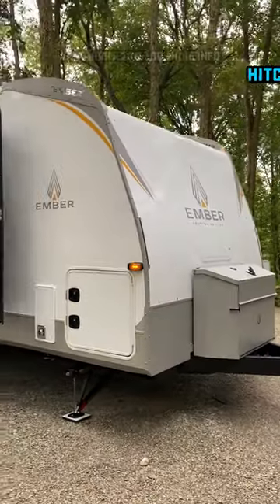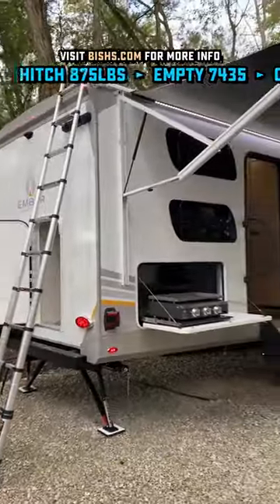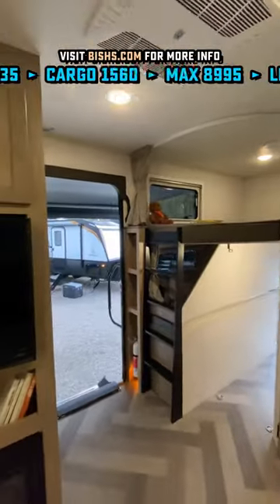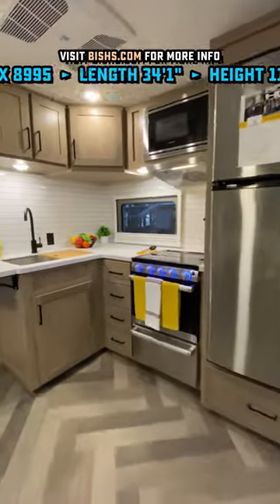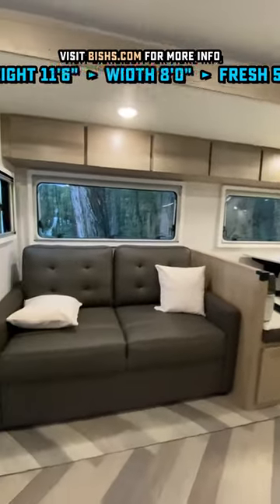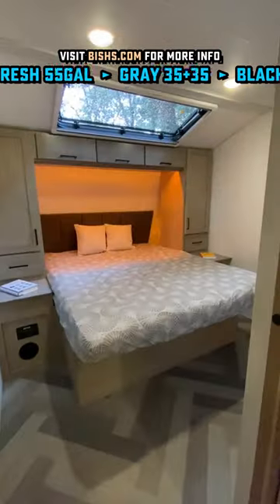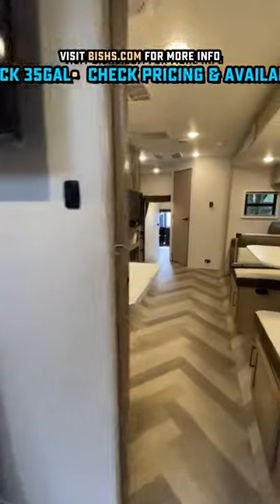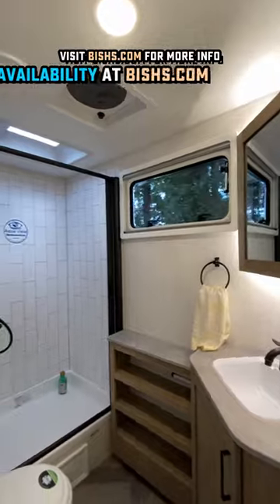PRIVATE Murphy Bedroom Office Conversion!! 28MBH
New 2023 Ember RV 28MBH Touring Edition Bunkhouse Family Travel Trailer with Optional Murphy Bed/Desk/Office!!
or Check Murphy Bed Pricing & Availability Now (Note: This is early access footage - we may not yet have units in stock or pricing to display)

When I first heard Ember RV was going to offer a murphy bed arrangement in a private front bedroom travel trailer I thought they were nuts.. UNTIL I saw it that is!

This optional feature allows you to expand your daytime living space to its maximum capacity OR create a private little office/work space you just can't find in most RVs!

Weights & Measures
Hitch 875lbs
Empty 7435
Cargo 1560
Max 8995
Length 34'1"
Height 11'6"
Width 8'0"
Fresh 55gal
Gray 35+35
Black 35gal